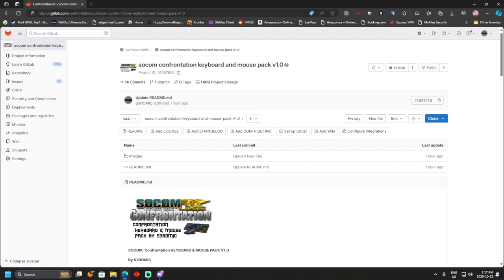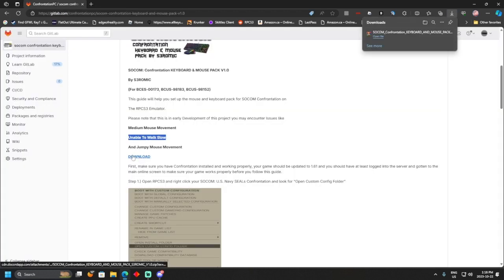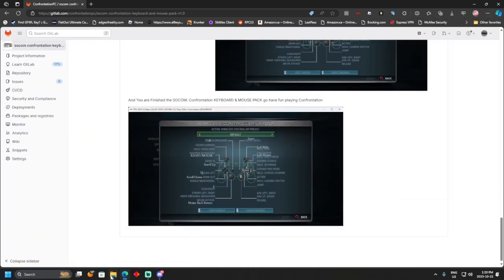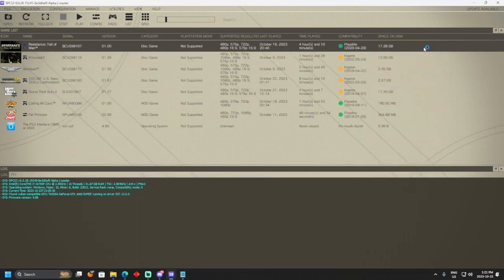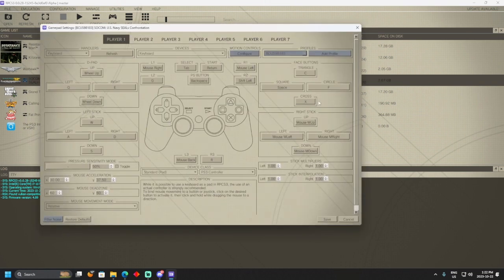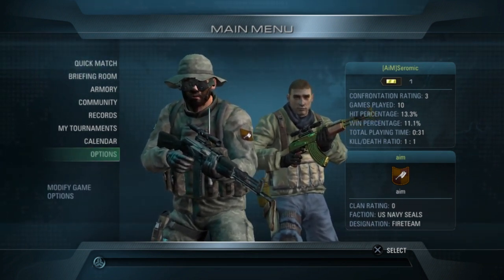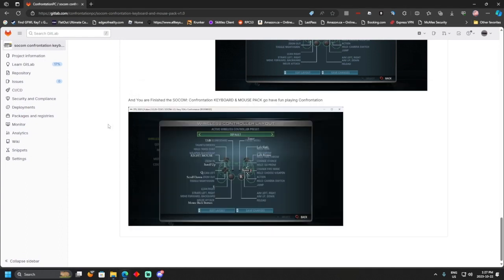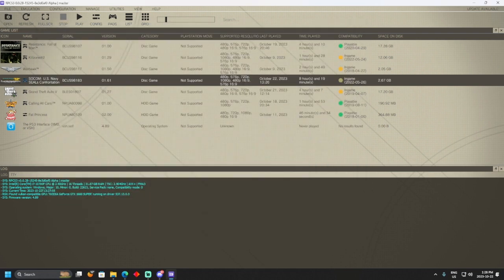SOCOM: Confrontation Keyboard & Mouse Tutorial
This Video And Configuration Was Made By Me By Myself
Please Let People Know About This Project

And Thanks To @RazorDak92 For Trying it in his stream